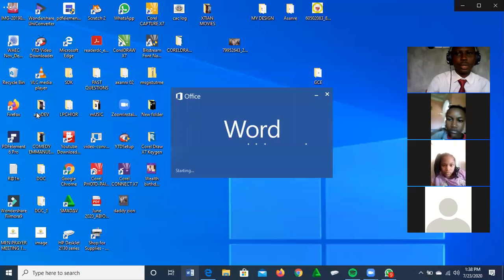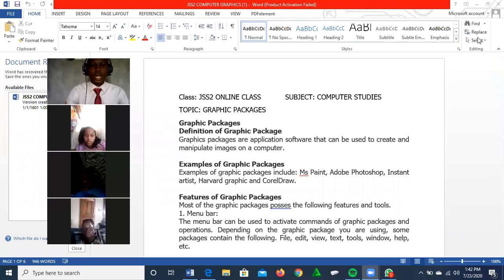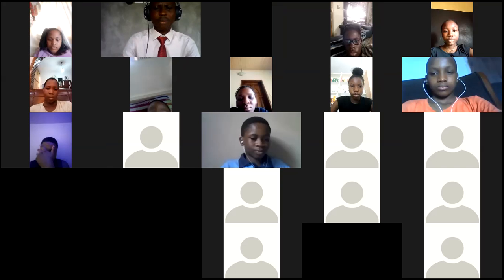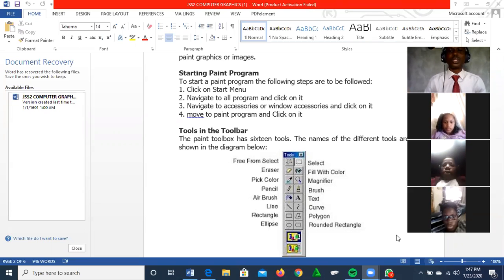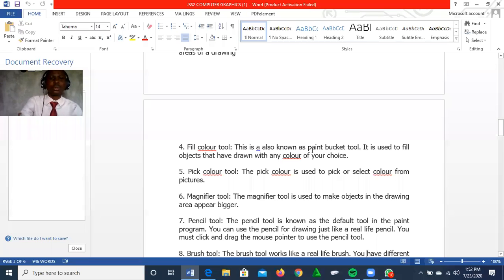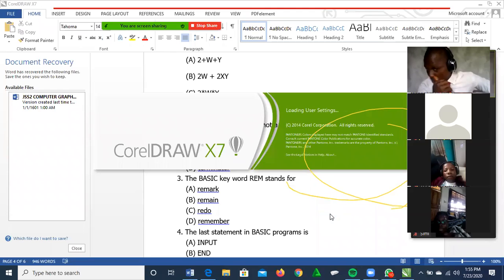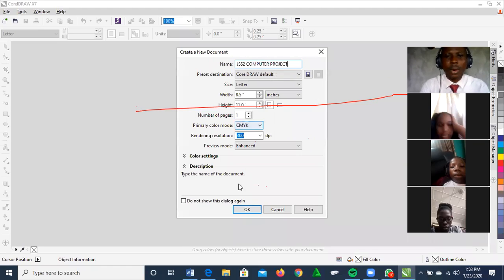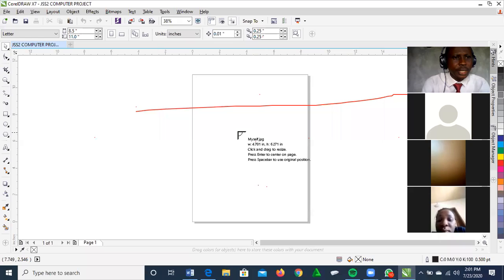Learning Online made easy ( Hephzibah Education Consultant)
JSS2 GRAPHICS PACKAGE 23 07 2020
SUBJECT: COMPUTER STUDIES
TOPIC: GRAPHICS PACKAGE (CORE DRAW)
DURATION: 40 MINS